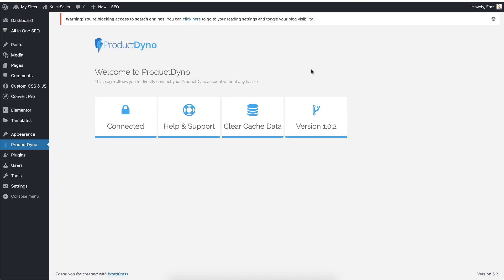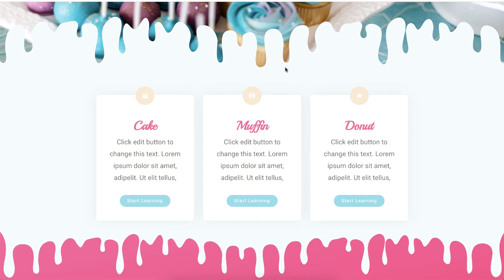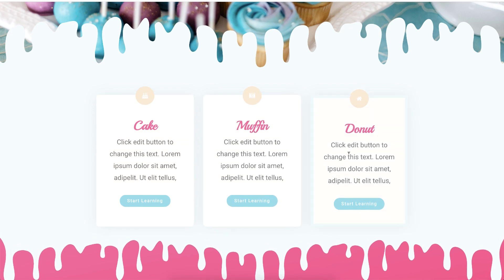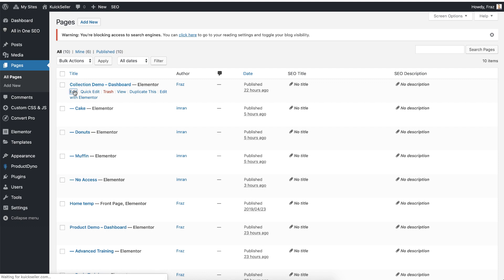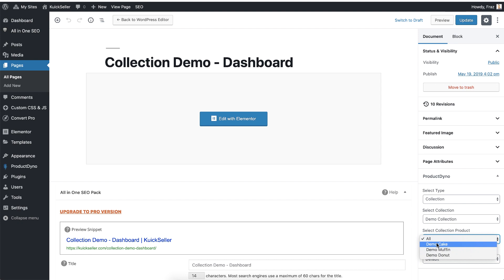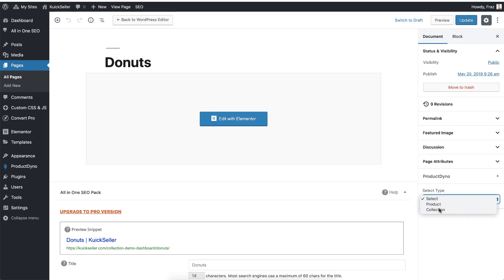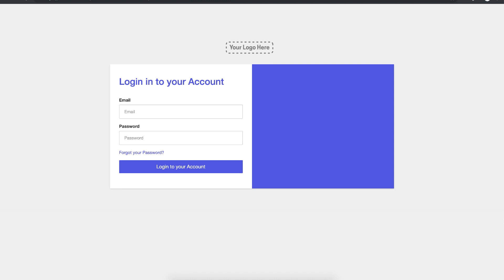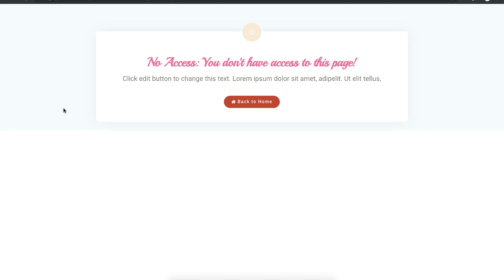ProductDyno Wordpress Plugin - Secure a Collection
Learn how to secure a 'Collection' using ProductDyno Wordpress Plugin